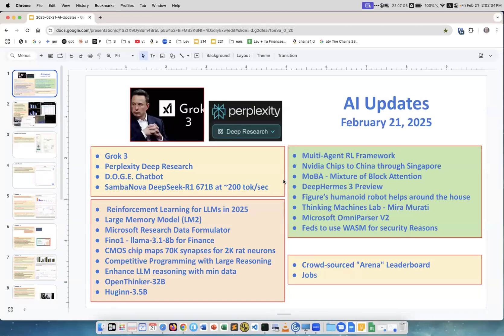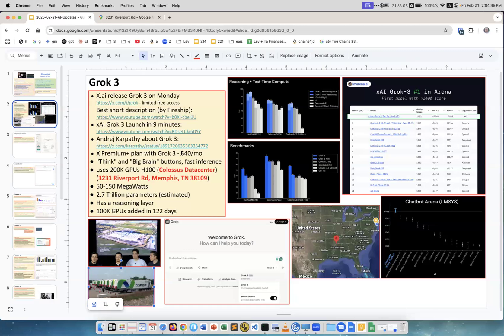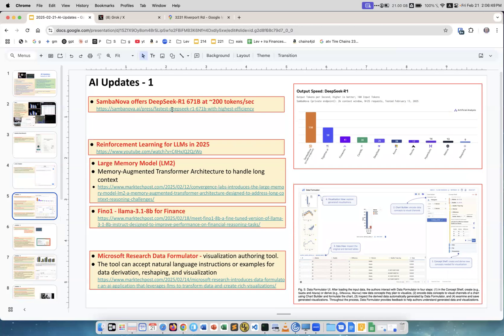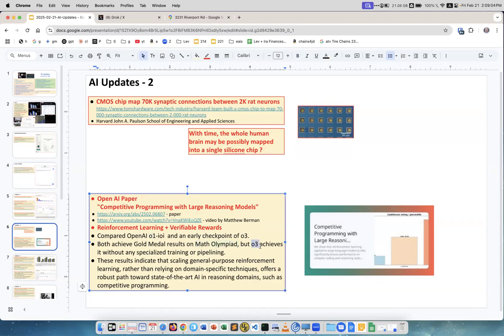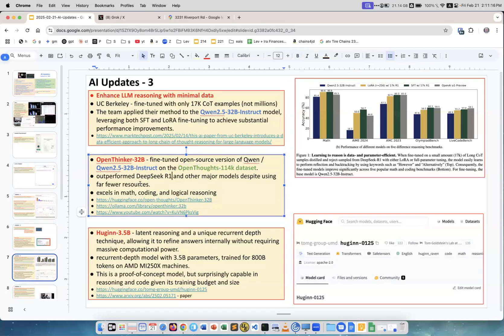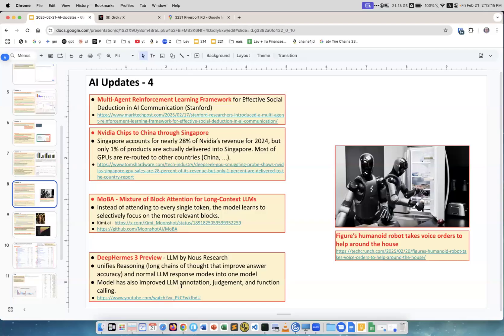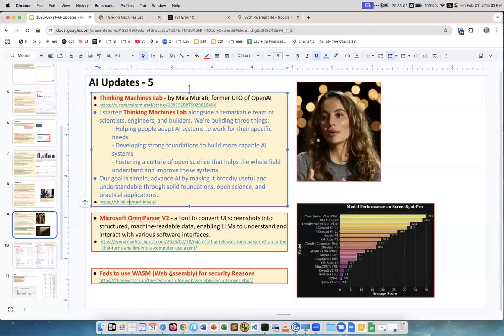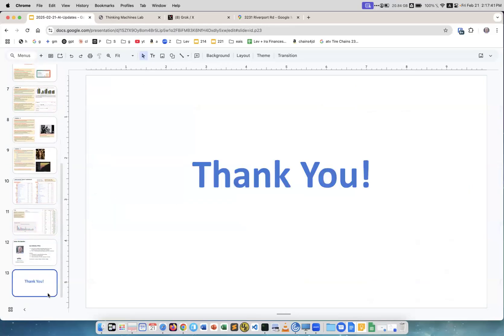Have you heard these exciting AI news? - February 21, 2025 AI Updates Weekly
Contents of today's video:

Grok 3
Perplexity Deep Research
D.O.G.E. Chatbot
SambaNova DeepSeek-R1 671B at ~200 tok/sec

Reinforcement Learning for LLMs in 2025
Large Memory Model (LM2)
Microsoft Research Data Formulator
Fino1 - llama-3.1-8b for Finance
CMOS chip maps 70K synapses for 2K rat neurons
Competitive Programming with Large Reasoning
Enhance LLM reasoning with min data
OpenThinker-32B
Huginn-3.5B

Multi-Agent RL Framework
Nvidia Chips to China through Singapore
MoBA - Mixture of Block Attention
DeepHermes 3 Preview
Figure's humanoid robot helps around the house
Thinking Machines Lab - Mira Murati
Microsoft OmniParser V2
Feds to use WASM for security Reasons

Crowd-sourced "Arena" Leaderboard
Jobs